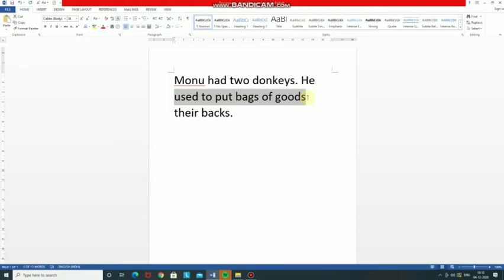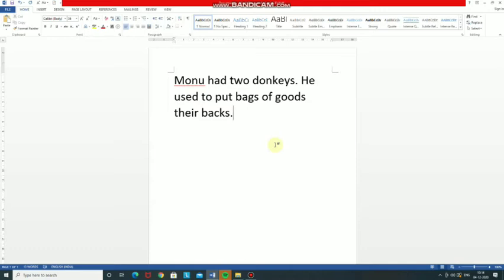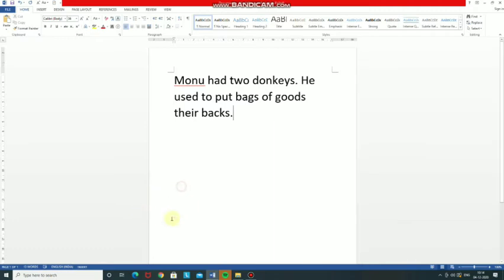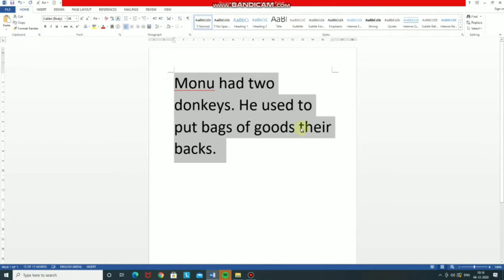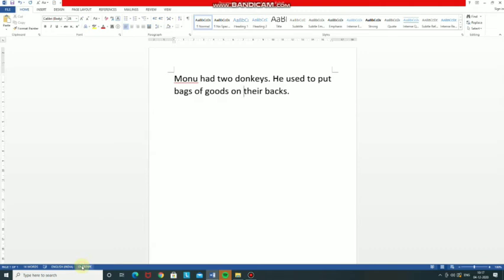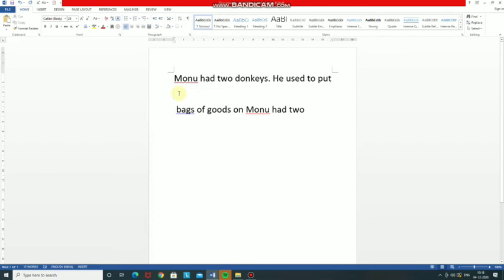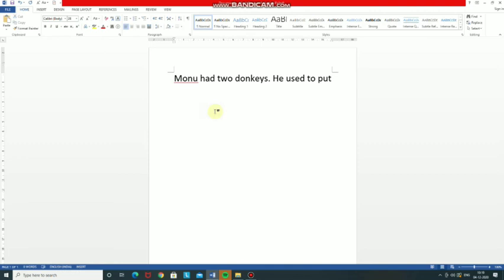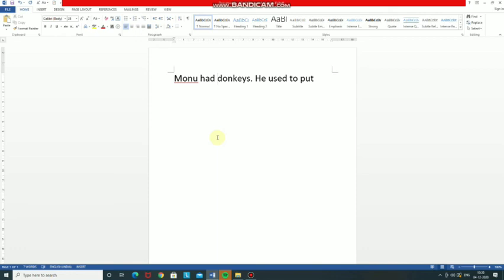STD 4 L 5 Editing Text in Word 2013.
Select text using the keyboard, Insert and delete text.